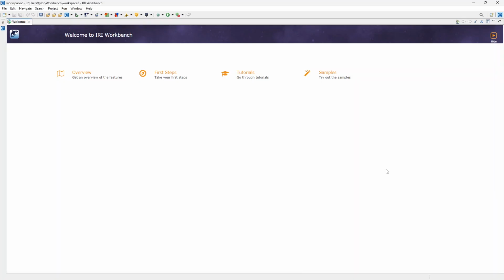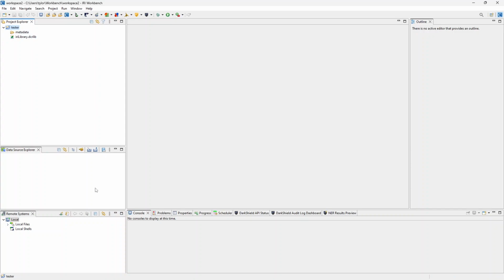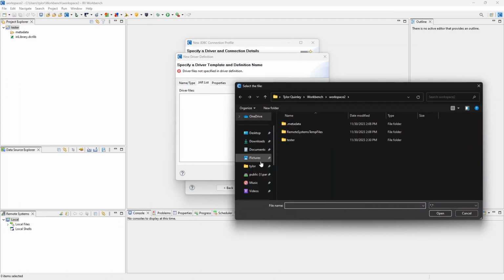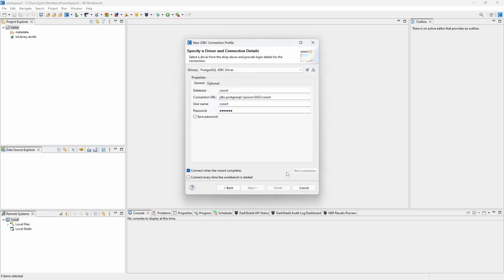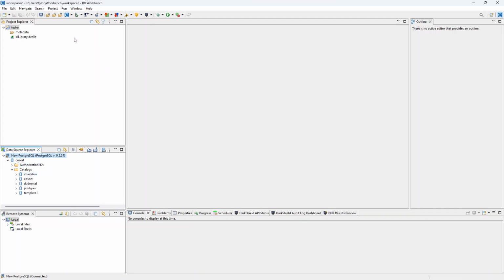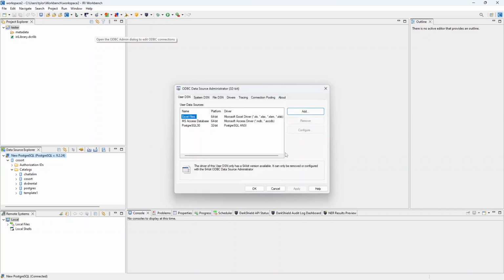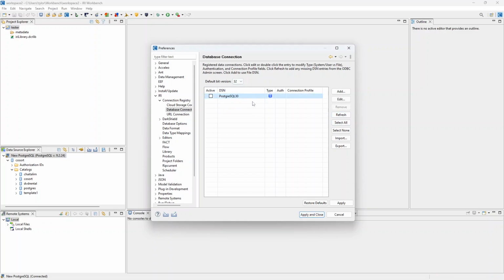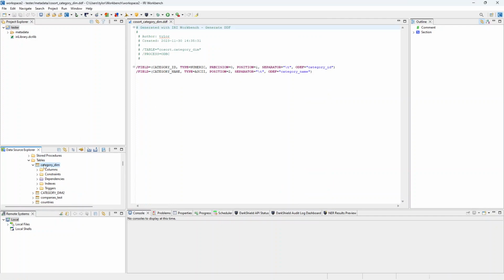How to Connect: PostgreSQL DB to IRI Workbench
Basic tutorial using the IRI Workbench to connect to an PostreSQL Database.

Questions?

This video walks through the driver connection and registration steps necessary for IRI software to manage and manipulate data in a relational database.

The Data Source Explorer in IRI Workbench requires a JDBC driver to create connection profiles used to access and view your RDB, and perform tasks like searching tables and producing IRI metadata.

The ODBC connection is necessary to move data to and from the IRI SortCL engine used in IRI Voracity, CoSort, FieldShield, NextForm, and RowGen jobs. Note that IRI DarkShield only needs JDBC, and not ODBC, to mask RDB data.

By registering your connections in the IRI preferences menu, Workbench bridges the ODBC DSN and JDBC connection profile information.